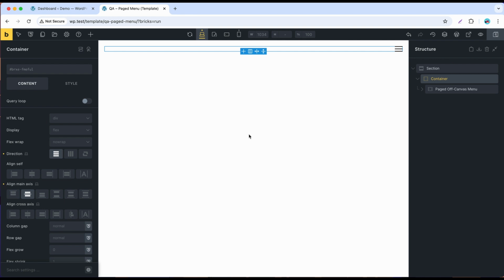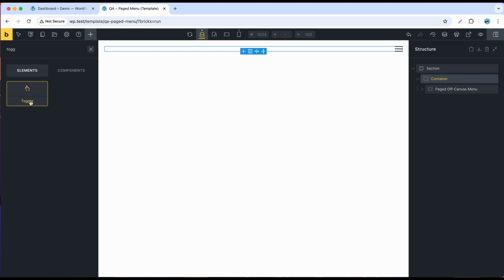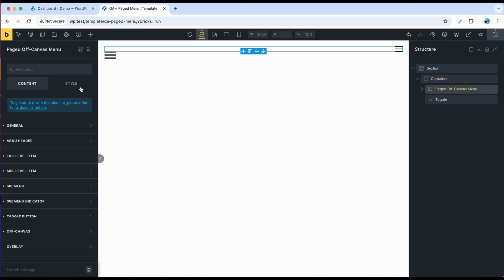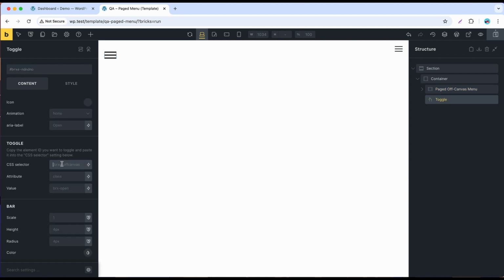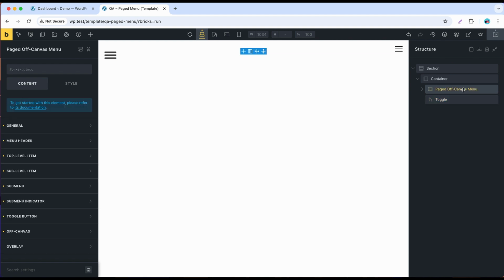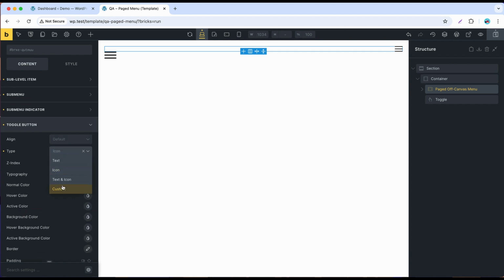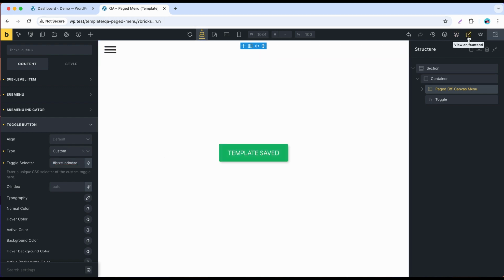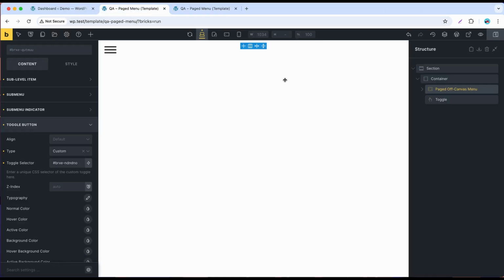[Mortar Menu] How to use the Toggle element as a custom Toggle Button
Hi folks, this video explains how we can utilize the Toggle element from Bricks builder to create a custom Toggle Button for Mortar Menu. Hope it is helpful for you!